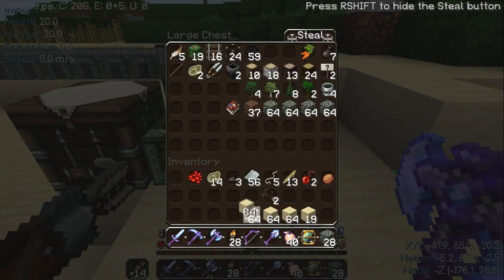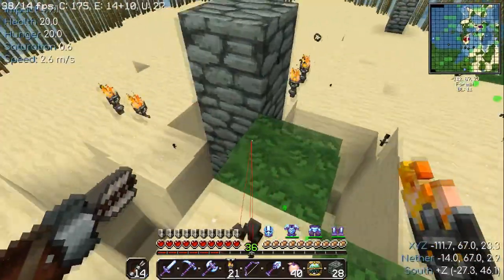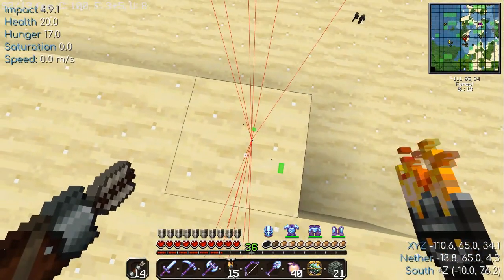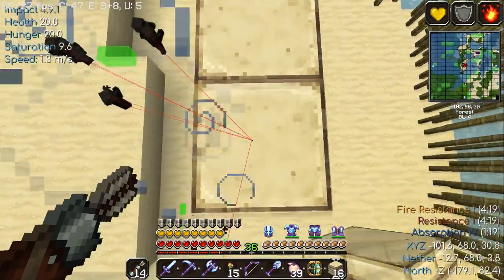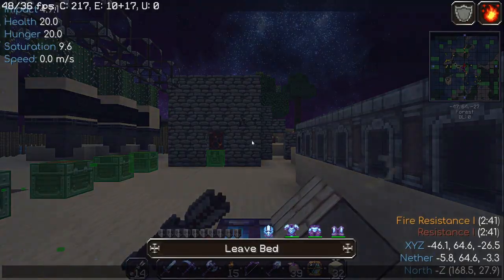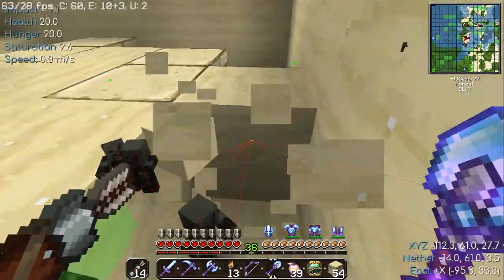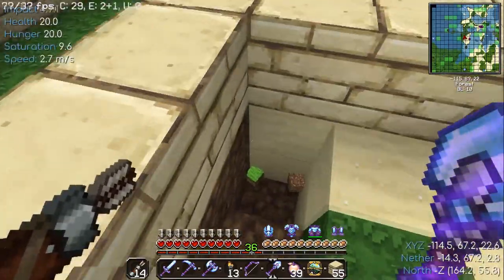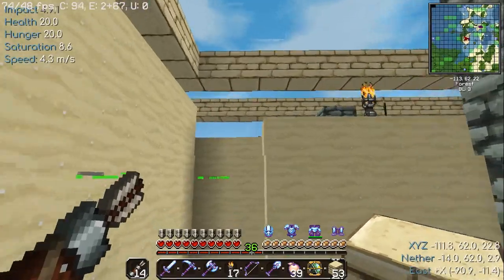Angelwolf's Journey Ep. 017 - Iron Farming Made Easy with a Zombie Spawner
In this episode of Angelwolf's Journey, I take on the challenge of excavating a zombie spawner to turn it into an iron farm. Zombies have a rare chance of dropping iron, and I'm in dire need of this precious resource in my Minecraft 1.12.2 world. Join me as I carefully dig through the dark, dangerous tunnels of the spawner, dodging hordes of undead and planning out the intricate mechanics of my future farm. Will I be able to transform this ominous dungeon into a thriving source of iron? Watch and find out!

2. McEdit for Pre Avil Worlds this is the version on Github

3. Texture/Resource Pack: DokuCraft The Saga Continues